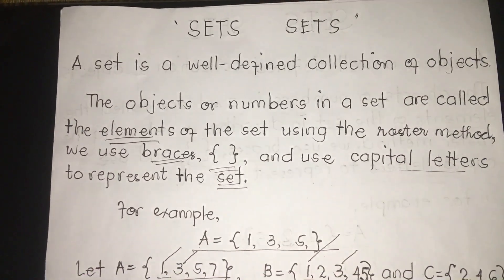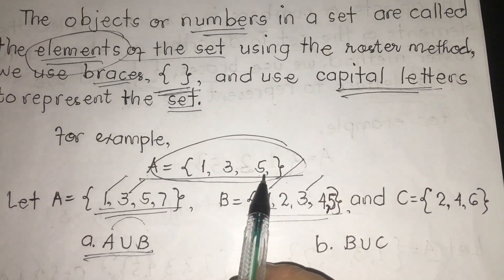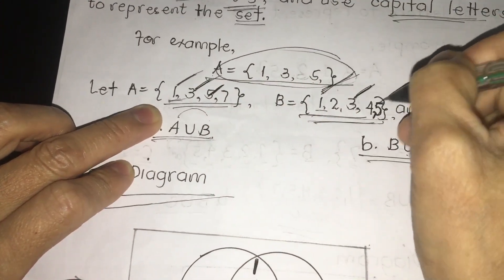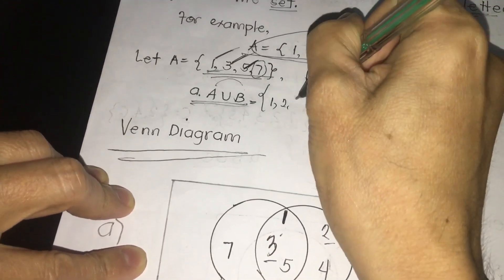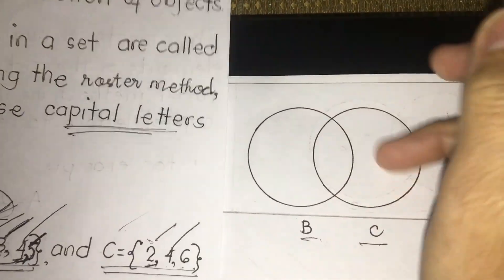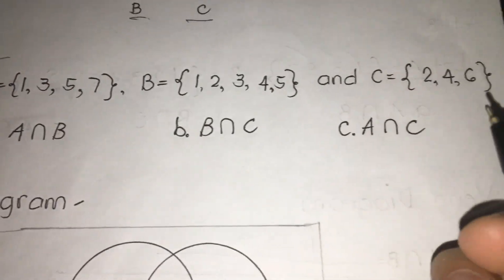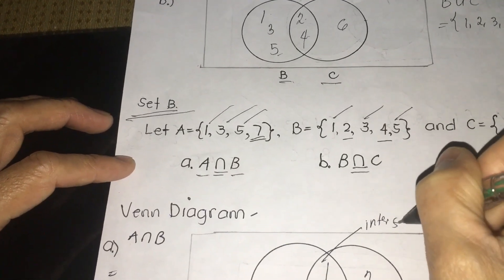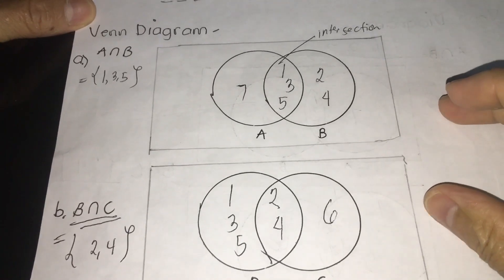The Fastest Method in Using Venn Diagram (Braces &Uppercase Letters. 👀✅✅✅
Collection of Objects/Elements.